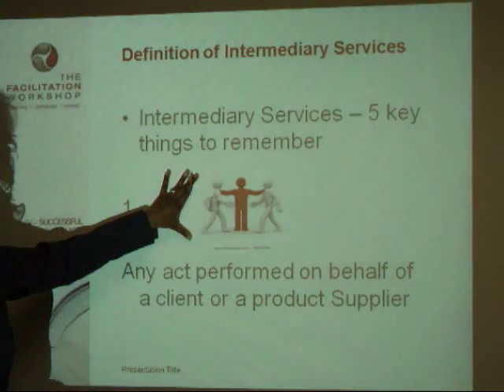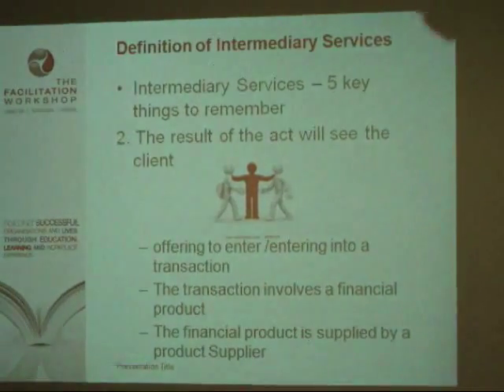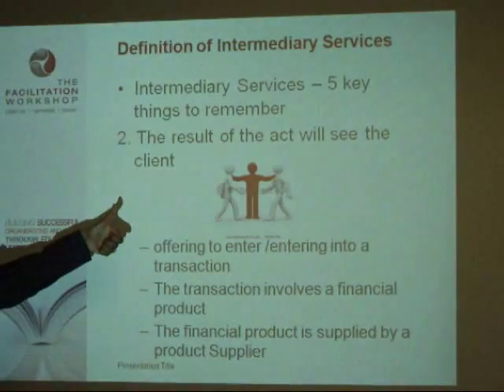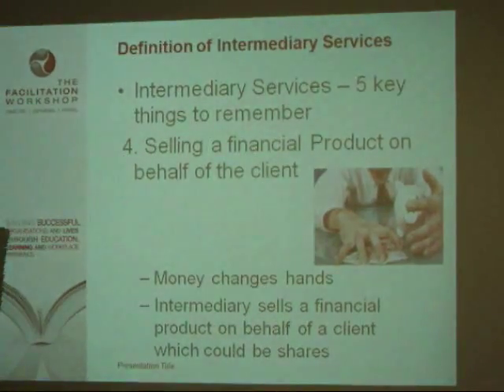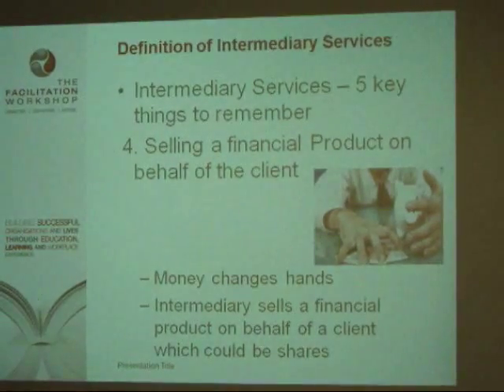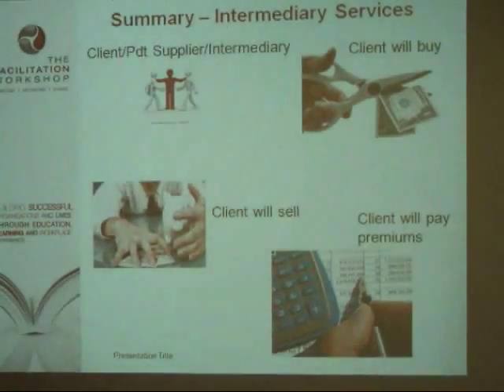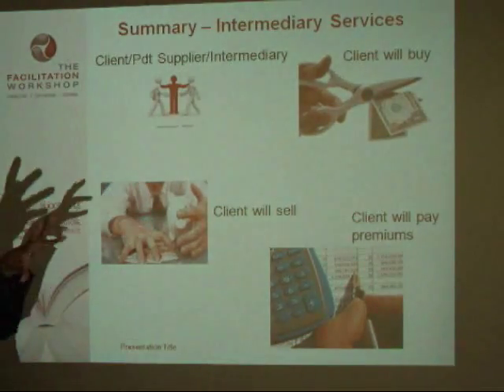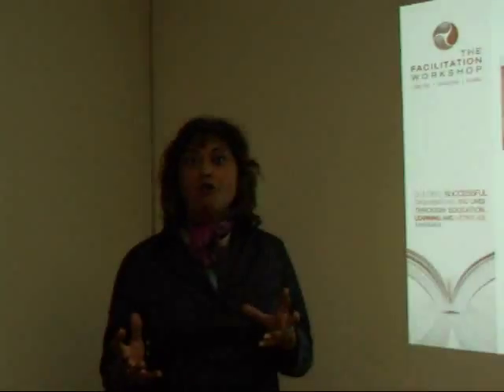RE 1 EXAMINATION PREPARATION PART 5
RE 1 EXAMINATION PREPARATION TRAINING VIDEO